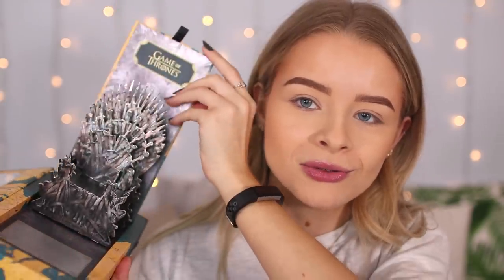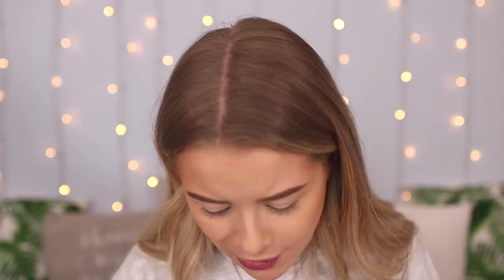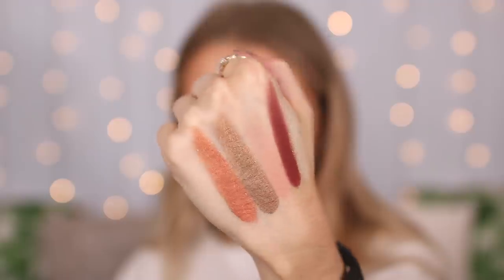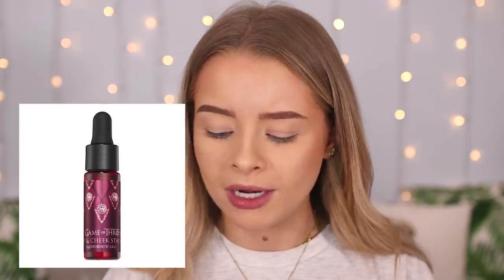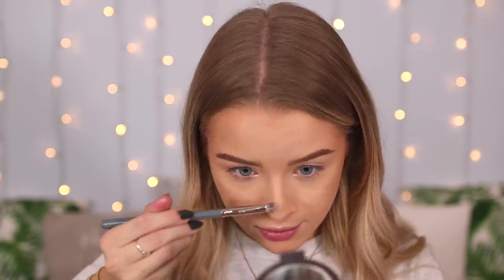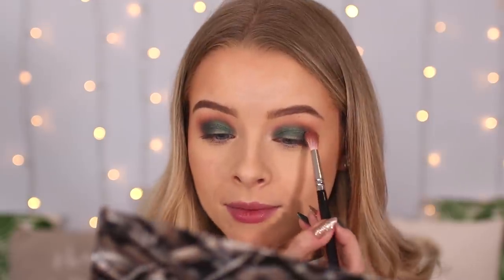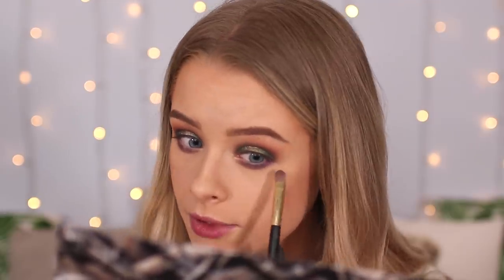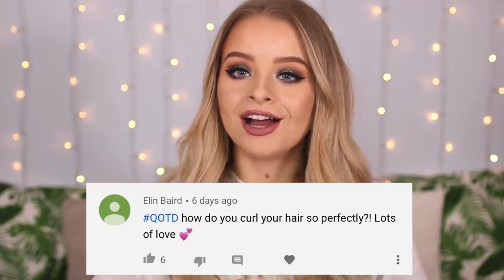TESTING URBAN DECAY GAME OF THRONES COLLECTION!! WORTH THE HYPE? 🤔| sophdoesnails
-Depop: sophdoesnails
-21 Buttons: sophdoesnails

♡BRUSHES/TOOLS I USE:

Real Techniques
Blank Canvas cosmetics

-Highlight brushes:
My Kit Co 0.3 Fluffy concealer brush (I use for nose highlight)

Delighting Memories
A Way For Me
Happy Chances

FAQs